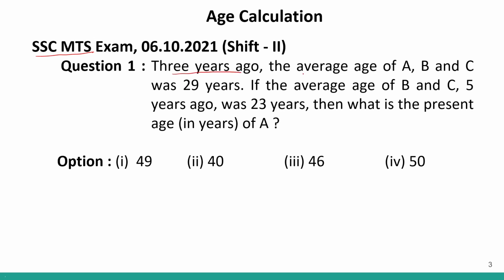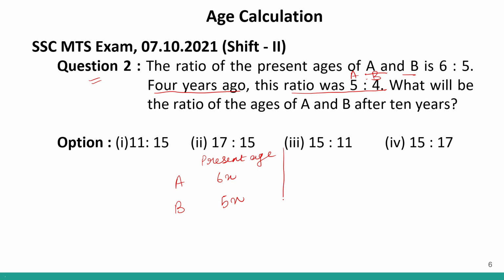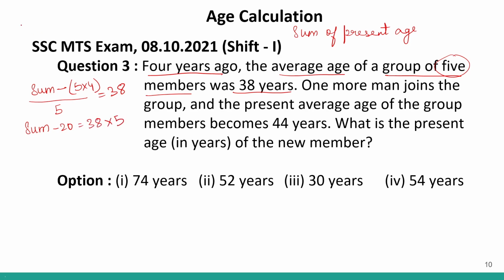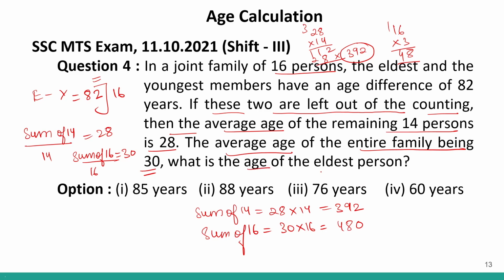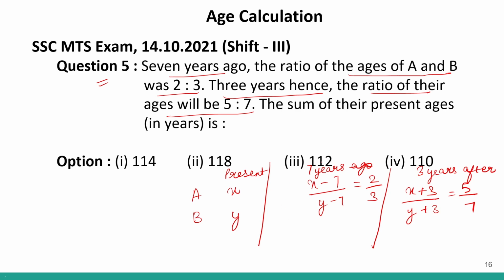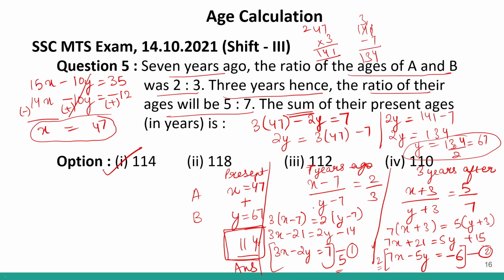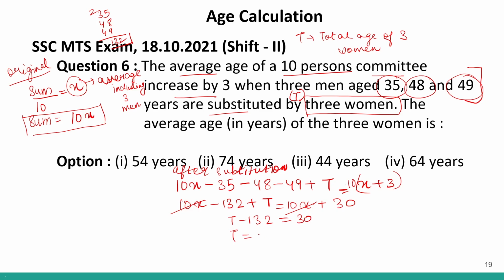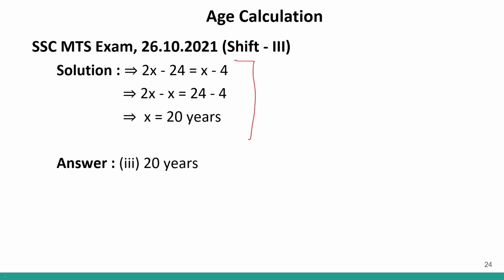Age Calculations 6th Part PYQs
Subject: Reasoning Ability
Programme Name: Age Calculations
Course Name: Banking Exams

In this video we have covered the Proficiency in solving complex age-related problems.

📡 Key Features:
Syllabus-focused Content